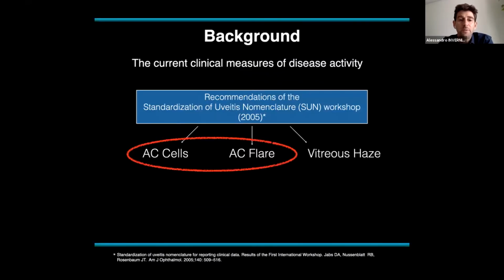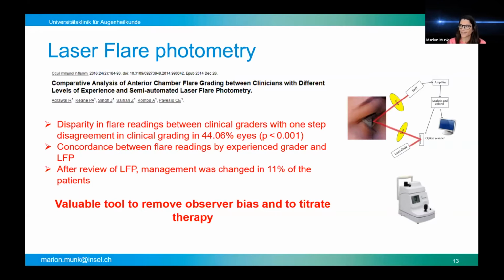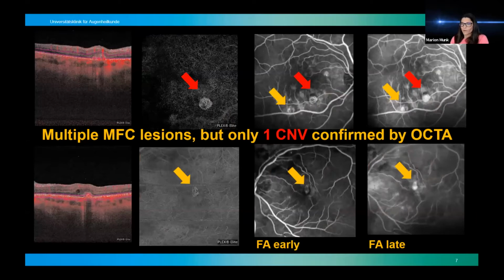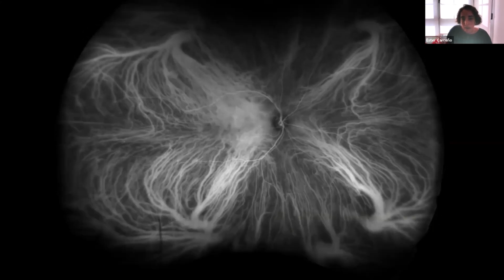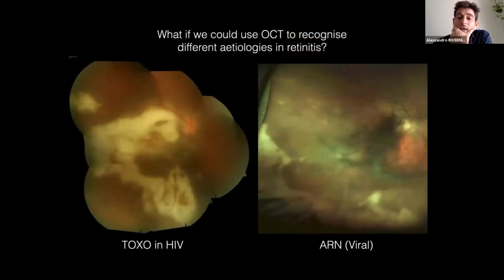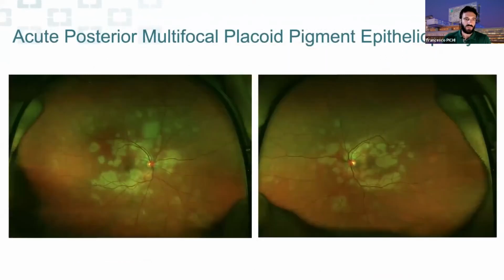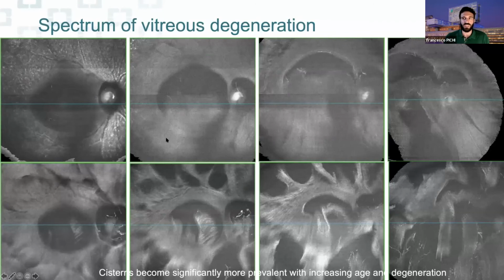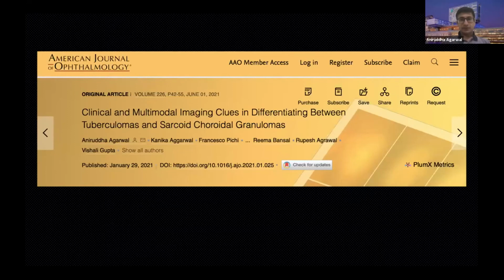Uveitis Webinar - 10 (DD and multimodular imaging)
Uveitis Webinar - 10 (02-Oct-21)
DD and multimodular imaging